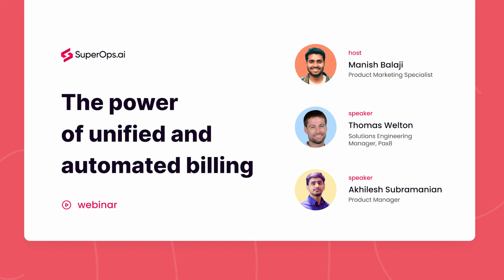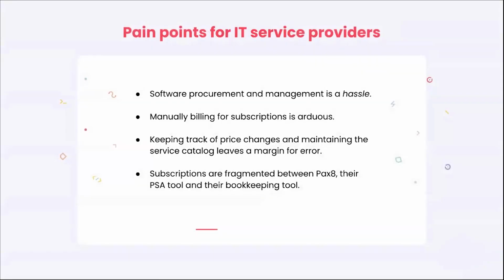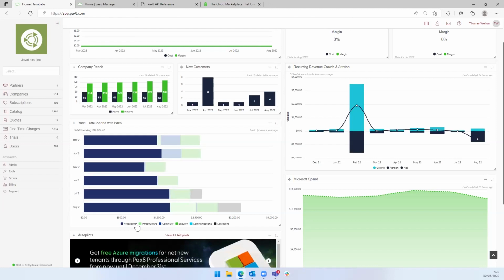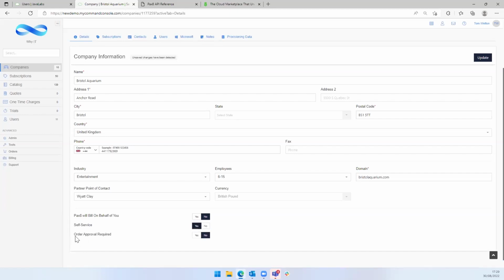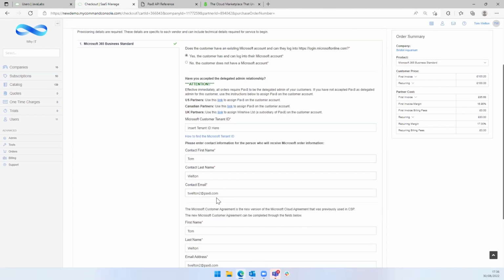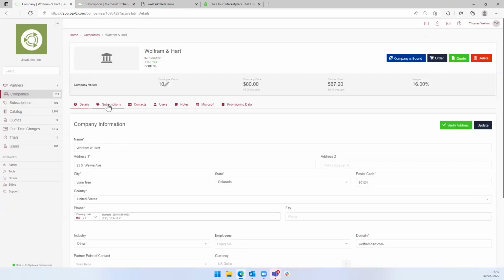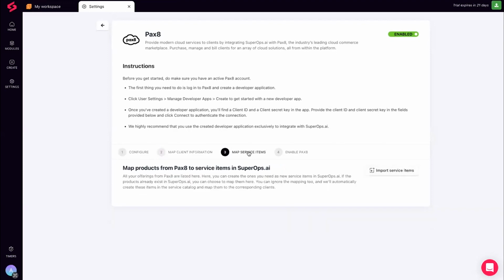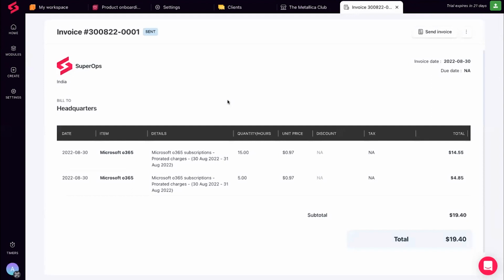SuperOps integrates with Pax8 | The power of unified & automated billing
(See the description below to jump to each segment in the session!)

What happens when an industry-leading cloud solutions marketplace teams up with an automation-first PSA? (Hint: a lot of great things on autopilot)

Watch this webinar to find out as Tom Welton, Manager of Solutions Engineering at Pax8, and Akhilesh, Product Manager at SuperOps, talk about all the goodness and value that comes from this partnership for their users.

00:00 Start
03:10 - What are SuperOps? and Pax8?
07:53 - Setting up everything from scratch in Pax8
39:11 - The value in integrating Pax8 with SuperOps.ai
52:04 - The Q&A